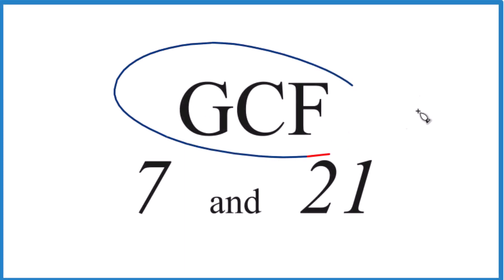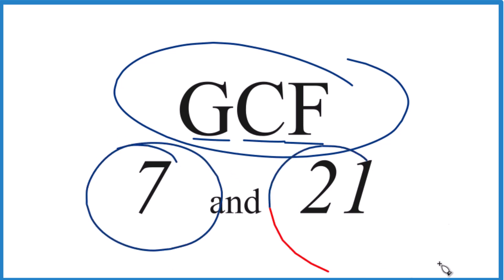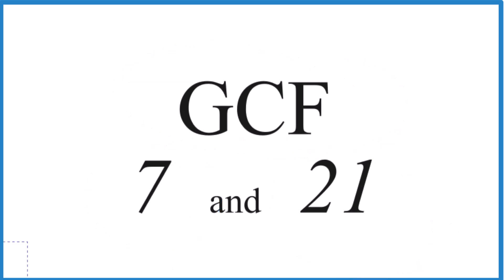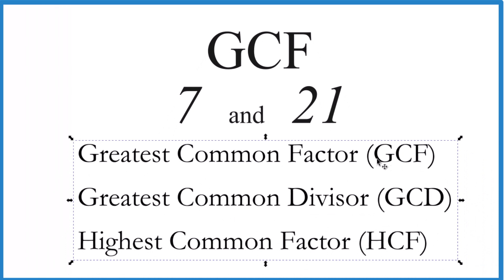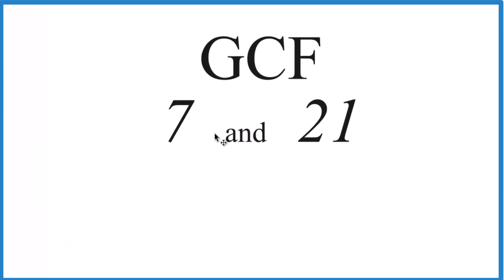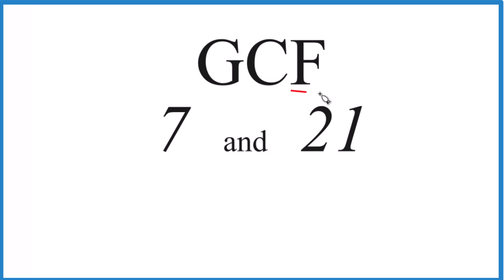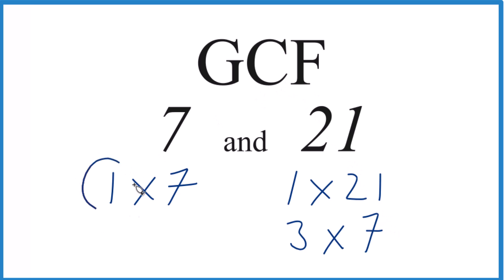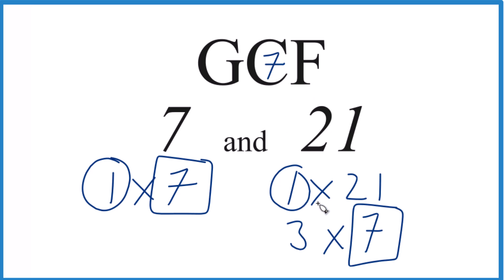How to Find the Greatest Common Factor for 7 and 21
• Compare the lists of factors for 7 and 21 to find the common factors. The common factor is the number that appears in both lists.
Common Factor: 7

• Finally, the greatest common factor (GCF) of 7 and 21 is 7.

Note: In this case, there is only one common factor, which is 7. This is because 7 is the largest number that evenly divides both 7 and 21.